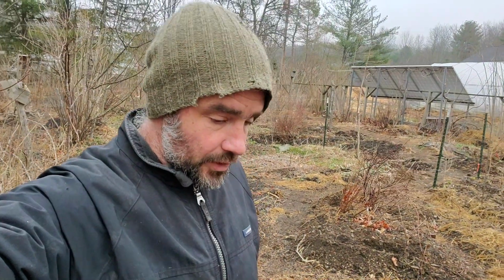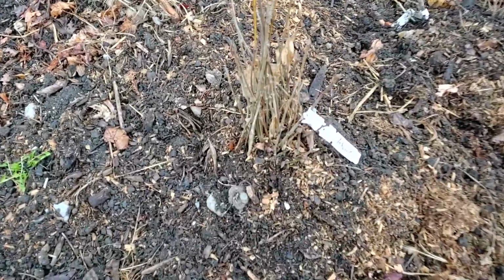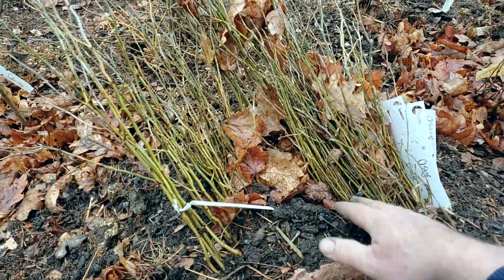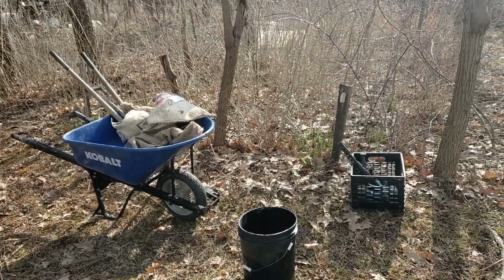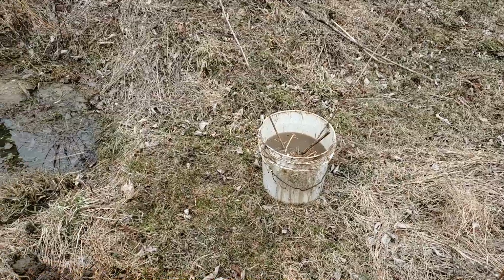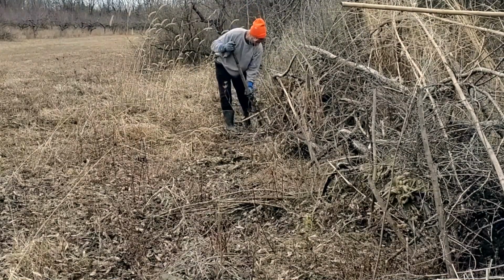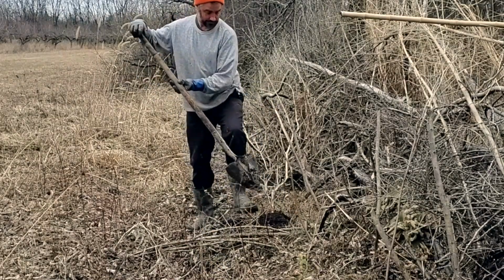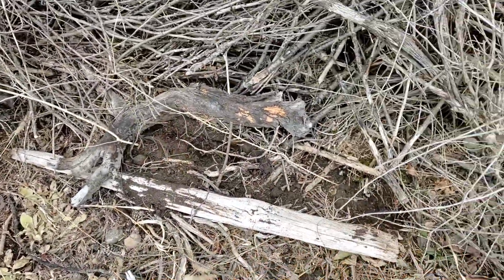400 Trees in 3 hours - Plus Local Plant Excitement!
PLEASE READ:
Local/Regional plant friends who want bare root plants ASAP...
Between 3/31 and 4/7 we'll be offering ample windows for folks to pickup beautiful bare root plants at super reasonable prices. We ask for cash or check but can figure out other methods too...
First step is to look at the spreadsheet showing current bare root plants:
- Google spreadsheet with plant details
Then, once you have a clear wish list in mind, you choose a date and time within this window to pick up from our Ithaca location (not our Trumansburg spot).
- Calendly link that lets you choose a day/time and put in your plant wishlist to reserve plants.
Super easy and some of the healthiest and robust plants you can find in the area are yours to plant this spring!
Spread the word and buy all our plants so we don't have to plant more!

Happy growing!